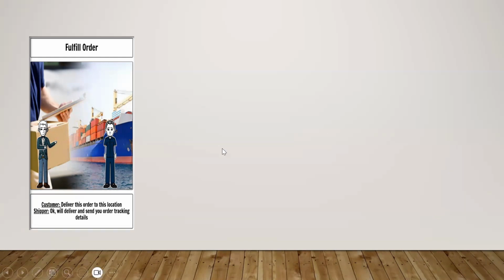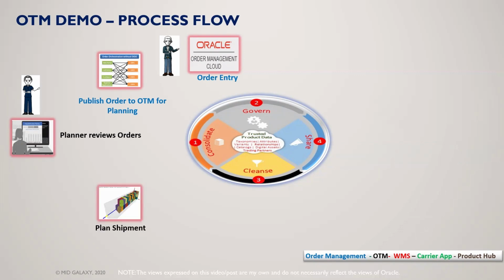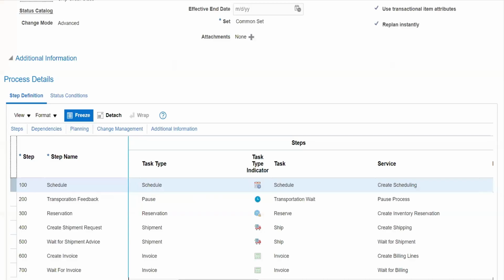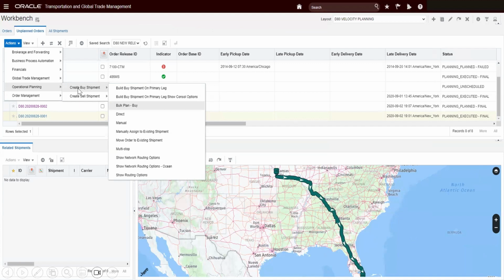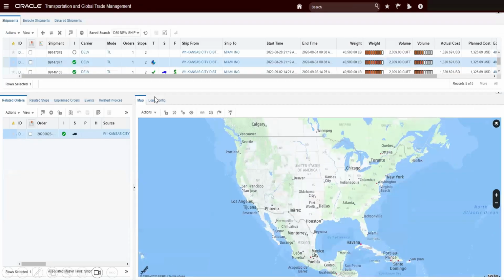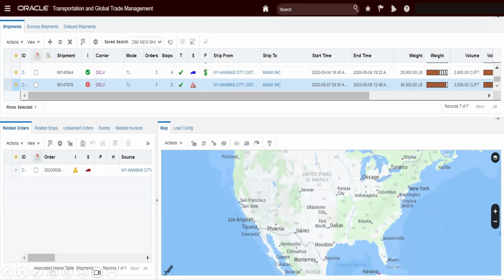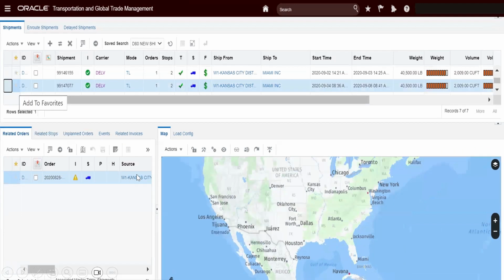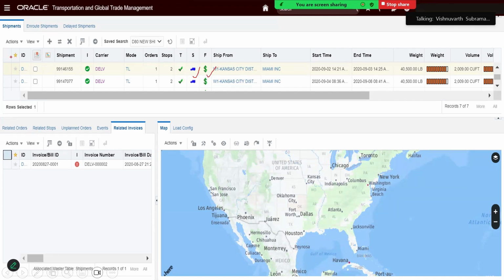OTM Cloud Overview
This is a video for end to end demo of Shipment Planning execution from Order Management to OTM Cloud.

If you want to know more about ERP Cloud Applications and Supply Chain Management, Please enroll in my courses.

NOTE: The views expressed on this video/post are my own and do not necessarily reflect the views of Oracle.